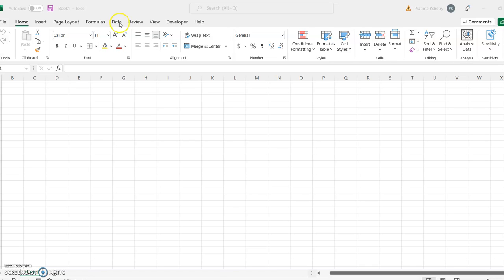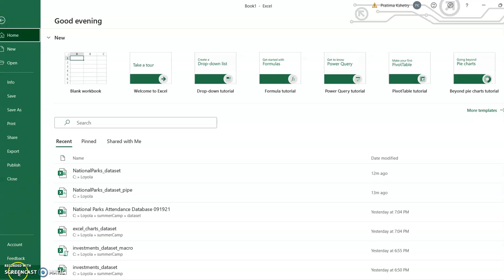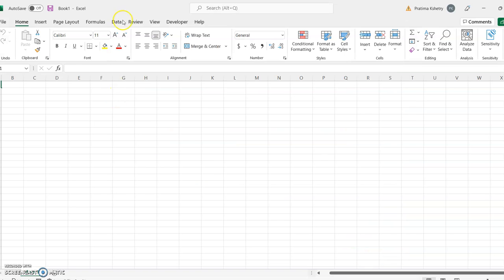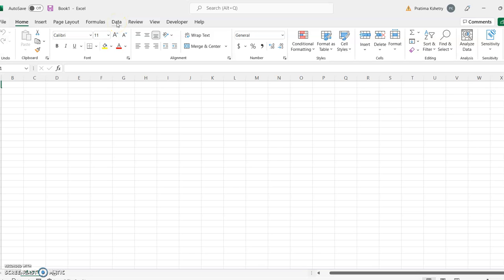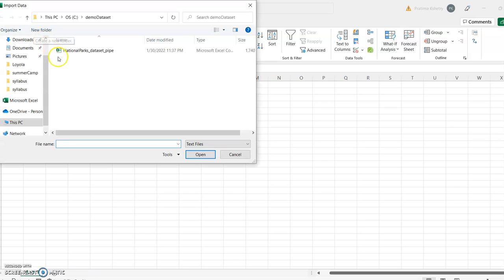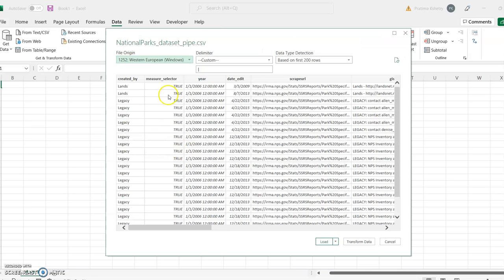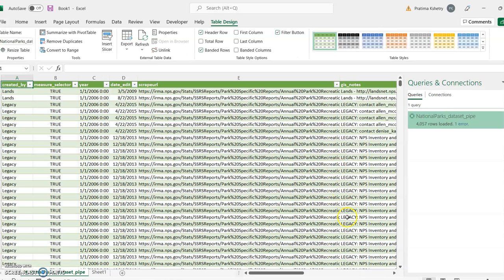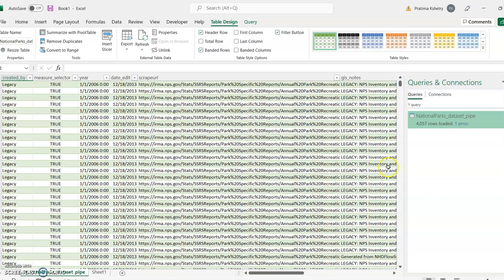How to Import Pipe Delimited to Excel?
Import pipe delimited file to Excel